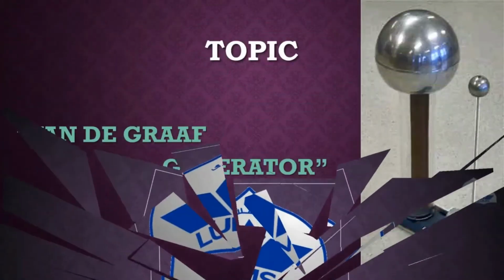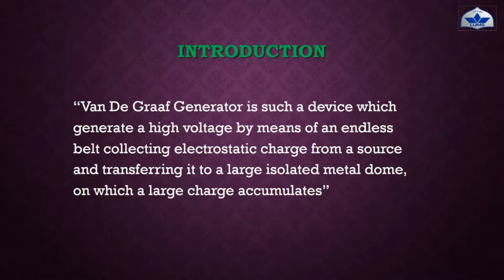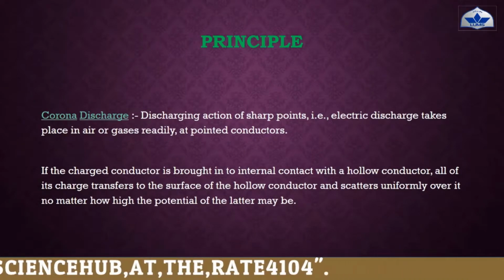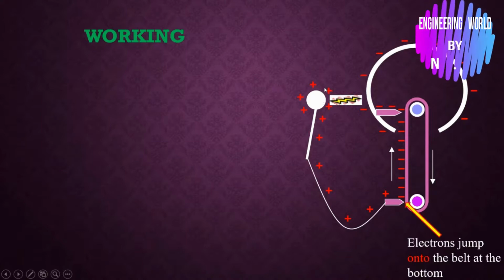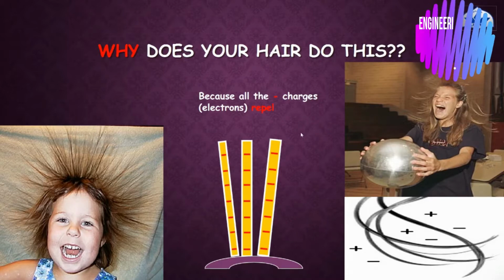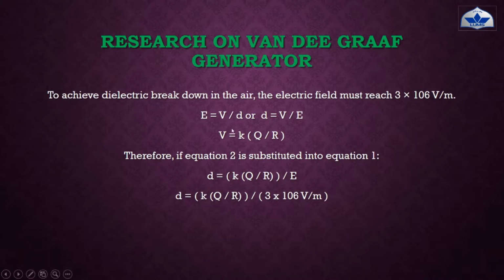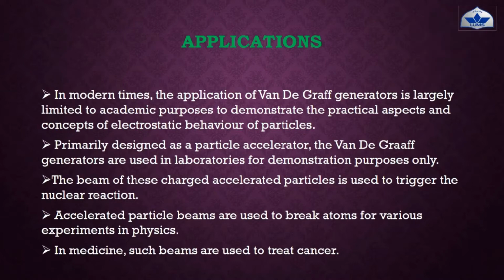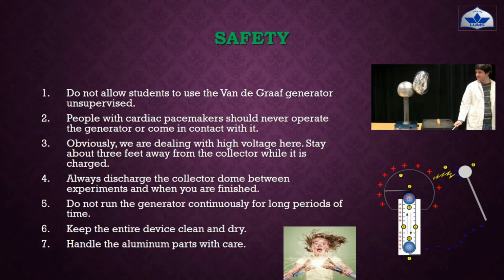Van-De-Graph Generator || Physics || Engineering World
Hi,

In this video, you will see the Van-De-Graph Generator
.Thank you so much.